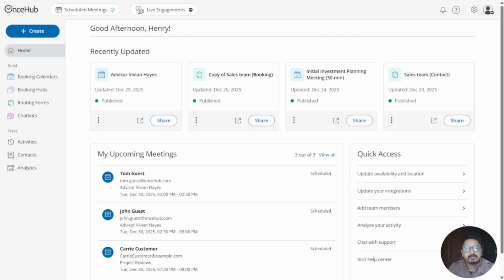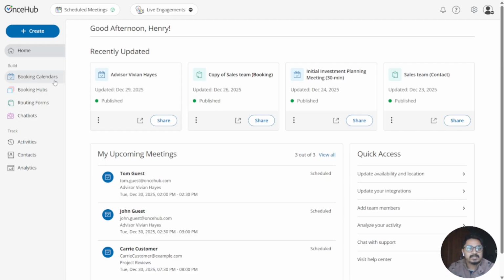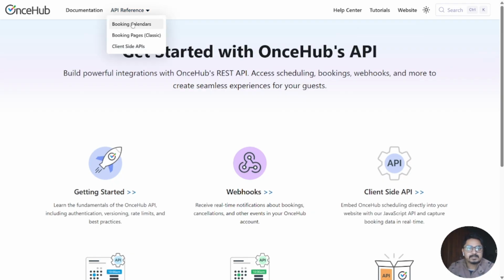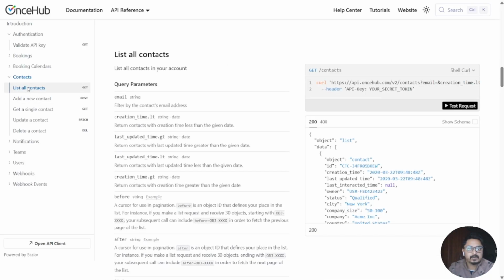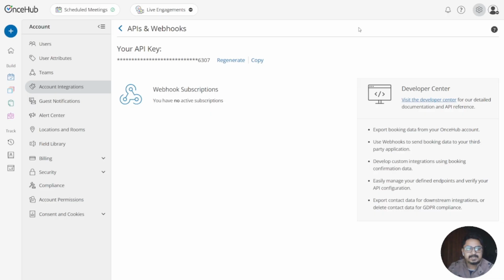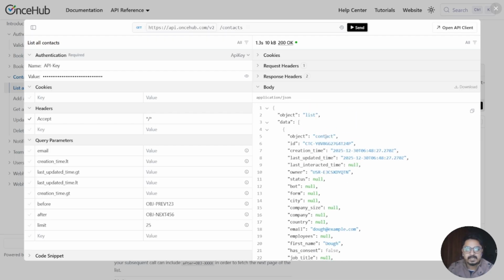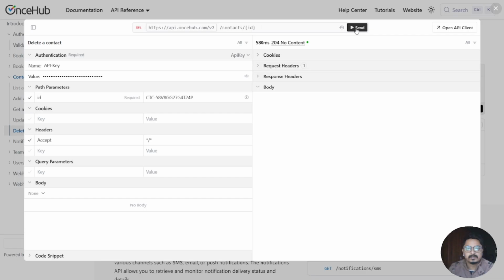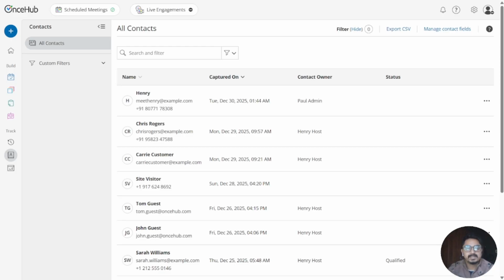How to delete a contact using API?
Learn how to delete a contact using the OnceHub API to keep your contact list clean without manually removing entries.

This tutorial shows how to use your API key to find a contact’s unique ID and delete it programmatically. You’ll learn how to list all contacts, copy the correct contact ID, and send a delete request via the Developer Center. Once completed, the contact will be removed from your OnceHub account, making bulk or automated management simple and efficient.

Always double-check the contact ID before deleting, as this action is permanent. For assistance, the OnceHub support team is available.